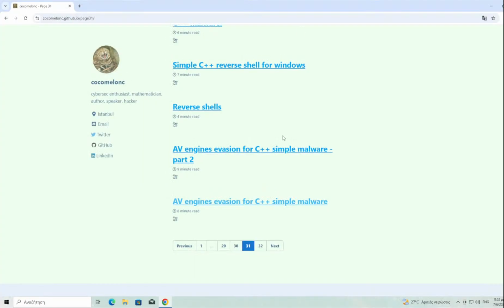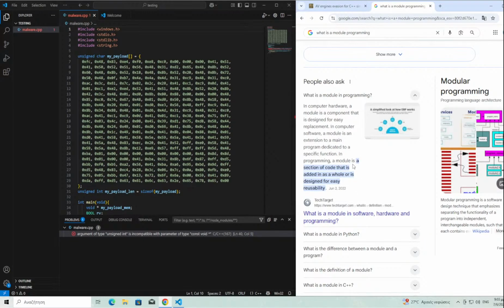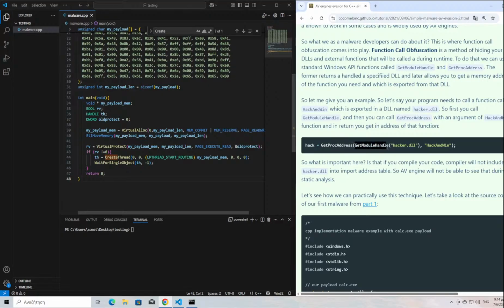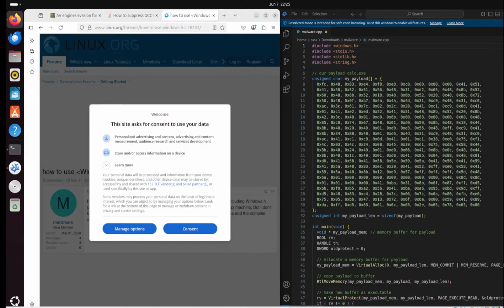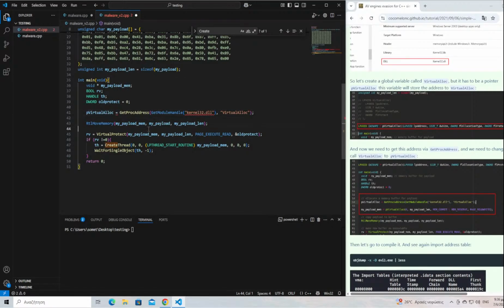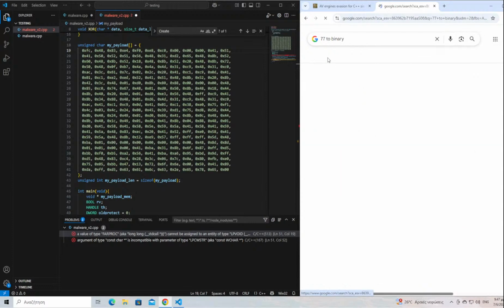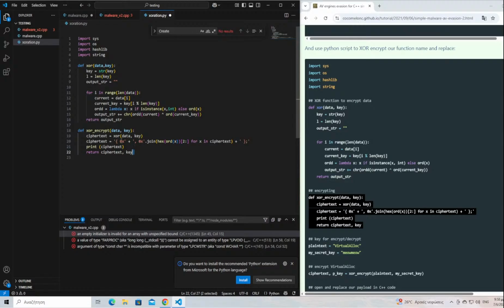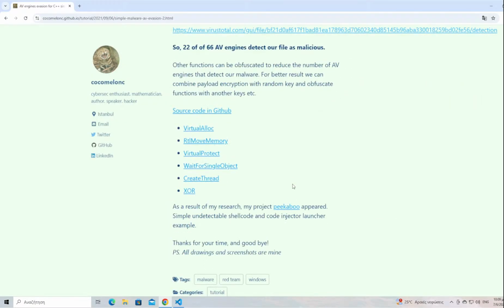Learning to ethical hacking together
Learn.Hack.Repeat
Today we explained AV evasion with C++ part 2